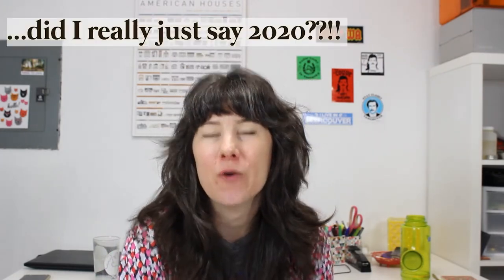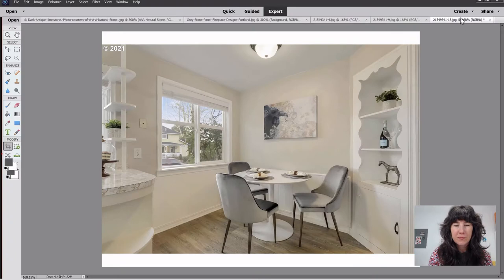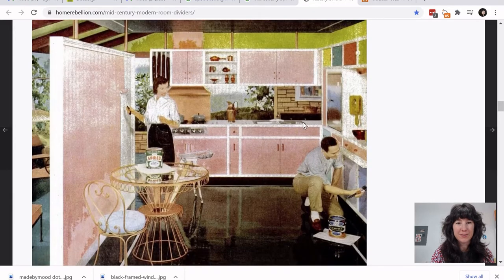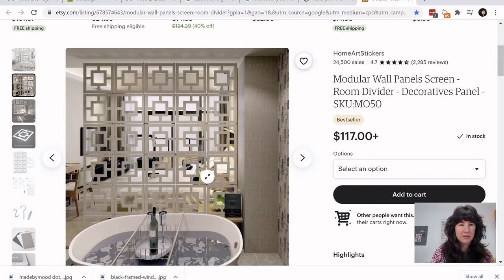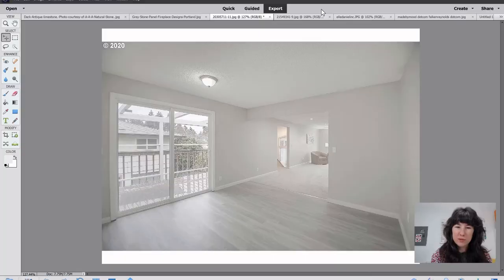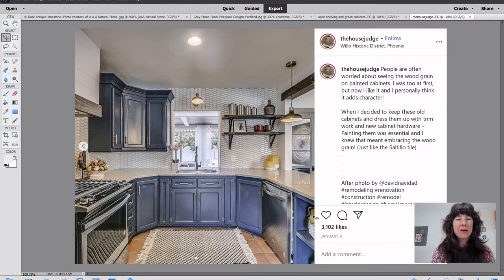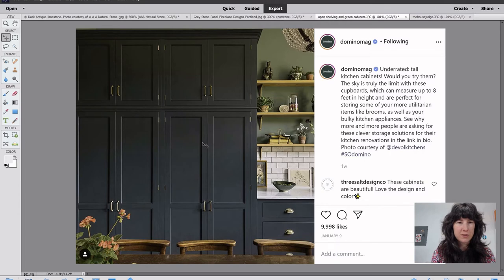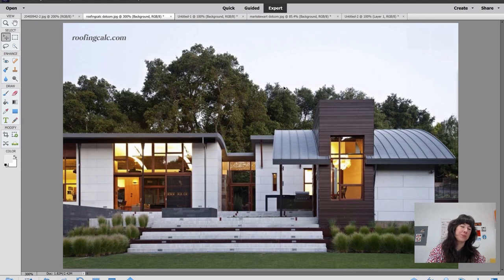2021 Home Design Trends - Interior and Exterior - Pacific Northwest Region - from a Realtor®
Hi folks! In this video I apply my years of trend forecasting in the apparel industry to my current career as a Realtor in the state of Washington. We will be talking about 10 home design trends to look out for this year and screen grabs are included.
#1: Natural textures
#2: Warmer interior paint colors
#3: Whimsical bathrooms
#4: Room dividers for open concept floorplans
#5: No more white-out or grey-out
#6: Open shelving
#7: Tuxedo kitchens
#8: Black exterior windows
#9: Mixed media exteriors
#10: Shed rooflines and metal roofs